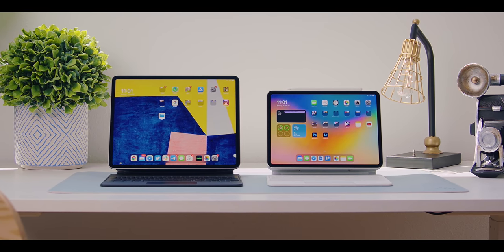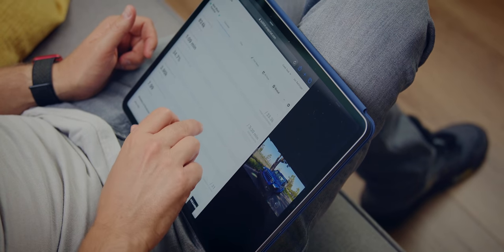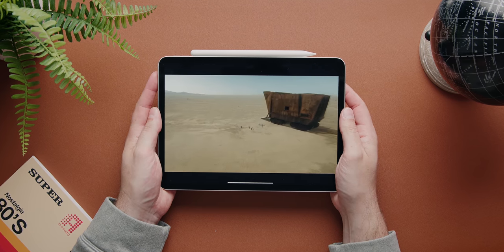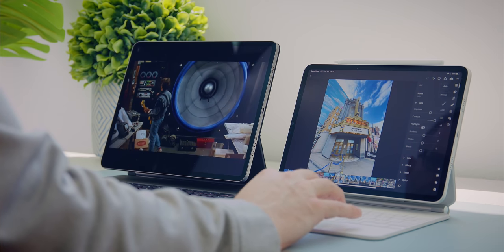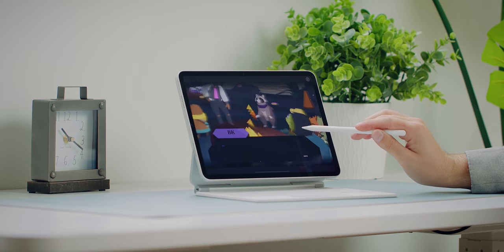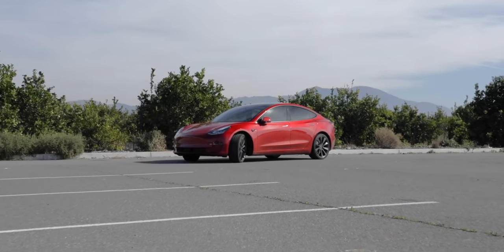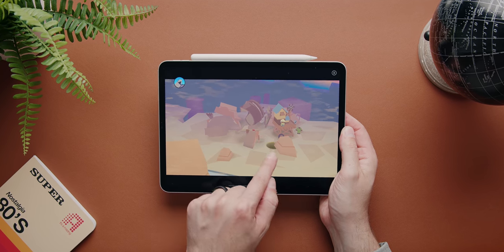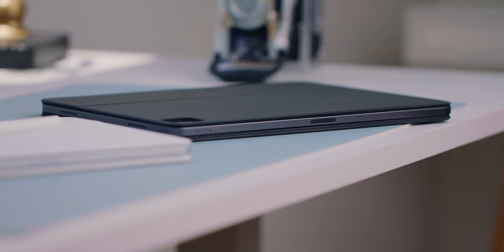M1 iPad Pro Review!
Check out the Coway Aquamega 100 - Water Purifier - triple-filtered water from your home tap, resulting in cleaner, great-tasting water
Aside from my phone, the iPad Pro is the device I use most. It helps me get work done during the day, and at night, it's where I consume most of my content. After owning the new 2021 iPad Pro with an M1 chip, was it worth the upgrade over my previous 2020 iPad Pro? Let's review the M1 iPad Pro!

-2021 iPad Pro Specs-
Screen: 11" with Liquid Retina or 12.9" Liquid Retina XDR
Storage: 128GB-2TB
Camera: wide and ultra-wide camera system on the rear, TrueDepth camera on the front
FaceID
Four speaker audio
WiFi 6 support, option 5G cellular support